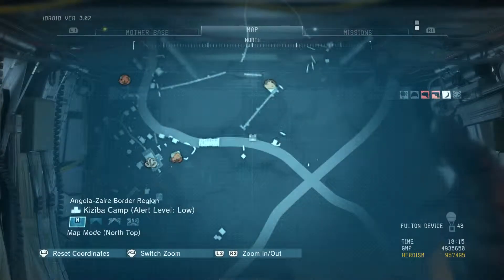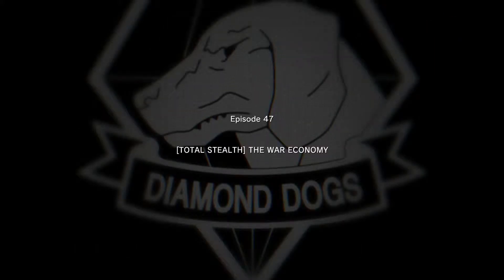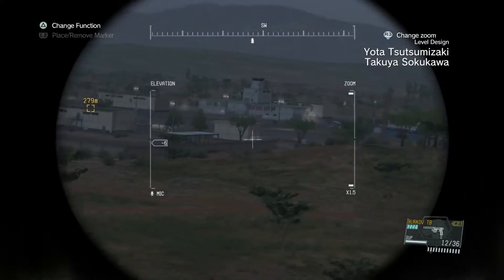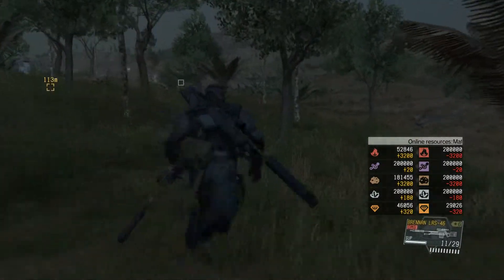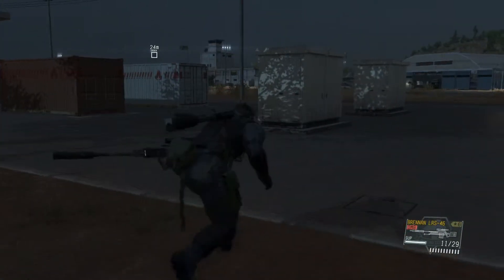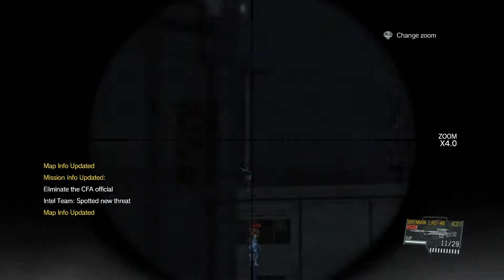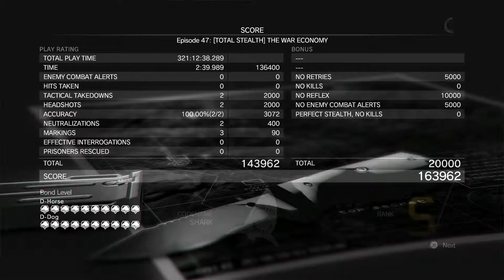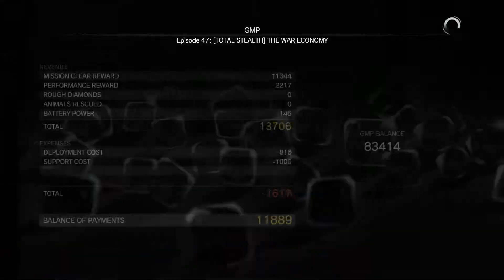Metal Gear Solid 5: The Phantom Pain S-RANK Episode 47 - [TOTAL STEALTH] - "THE WAR ECONOMY"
MGS5 S-Rank Walkthrough in 1080p 60fps played on PS4.

This is my personal method of getting the S rank. I highly encourage you to use what you see here and adapt it to your own methods. This open world game is all about having FUN! Hope you all enjoy!

PSN: Runingfish007